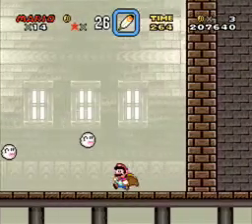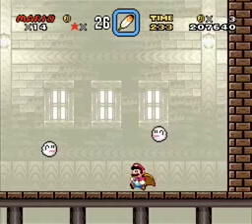Let's Play: Super Mario World (Part 22)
Part 22 of a series of 'Let's Play' vids on Super Mario World. :)

Including the well known seemingly impossible secret where I show you guys a simple way of doing it!